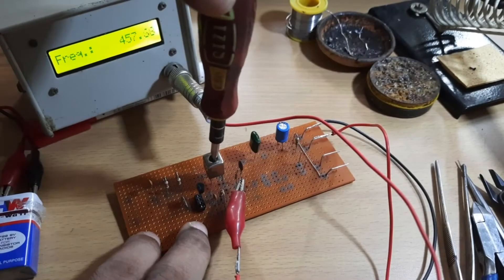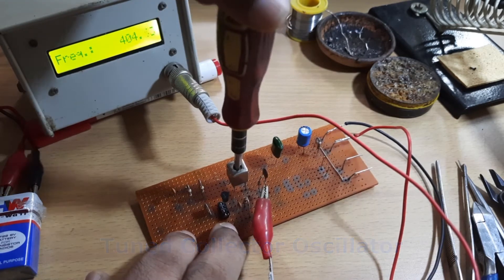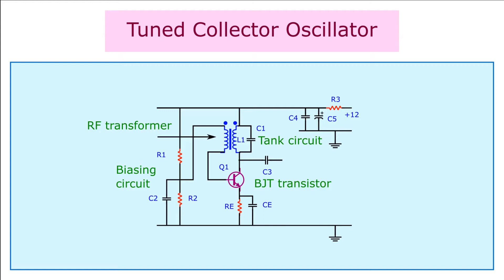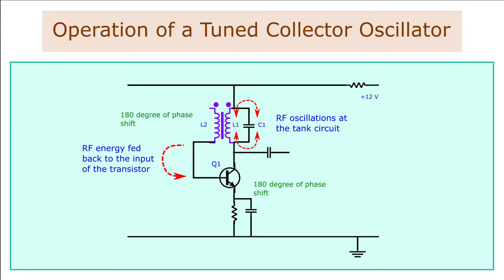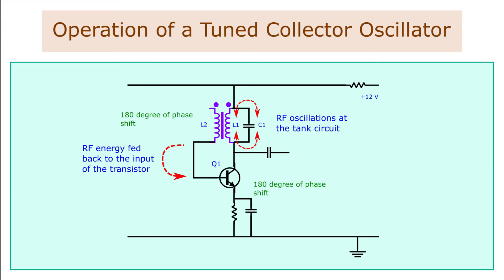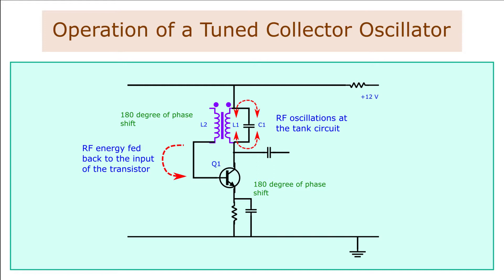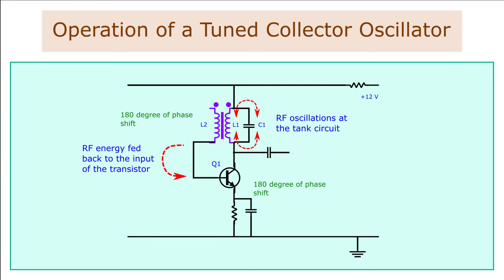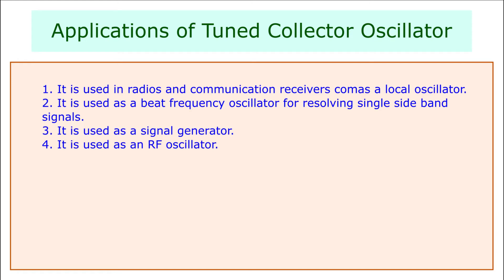What is a Tuned Collector Oscillator || How to Construct a Tuned Collector Oscillator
Describes what a tuned collector oscillator means, its operation and applications. Also demonstrate how to construct a tuned collector oscillator using a bipolar transistor. Here, the oscillator has the resonant tank circuit connected to the collector of the transistor. The resonant tank circuit forms the primary winding of an RF transformer. The secondary winding of the transformer is coupled to the base of the transistor using a 0.01 Mfd capacitor, which provides the feedback 180 degrees of phase shift. The other 180 degree phase shift is contributed by the common emitter transistor configuration of the transistor. The signal output is taken from the collector of the transistor through a small value coupling capacitor to a buffer amplifier stage. This oscillator is commonly used as a beat frequency oscillator in 455 kHz IF radio receivers. The transformer used is an intermediate frequency transformer (IFT) used in old domestic radios.